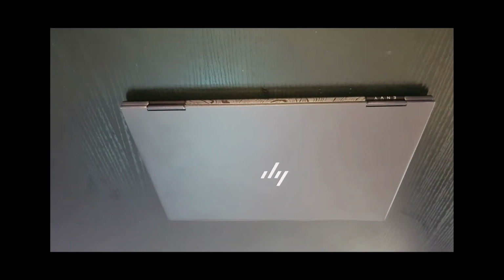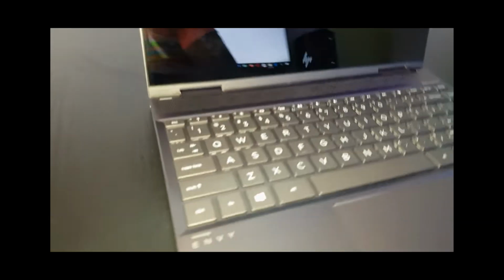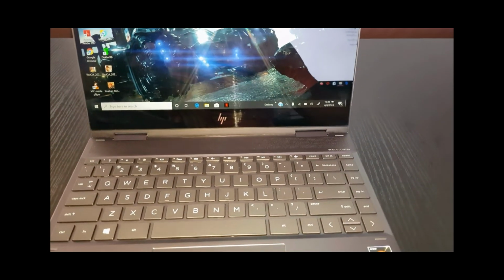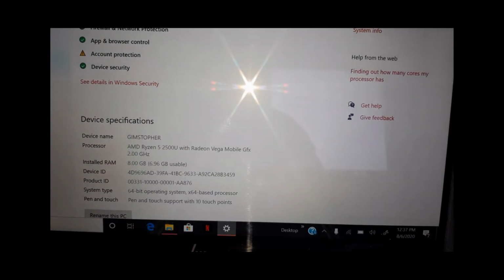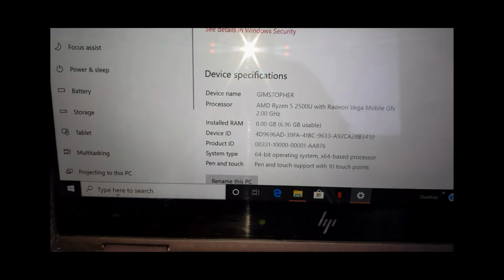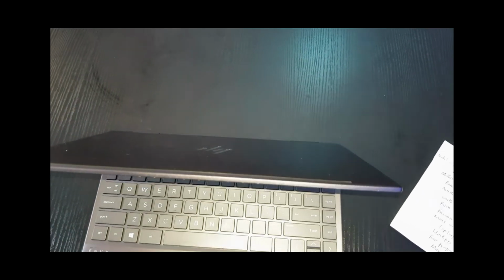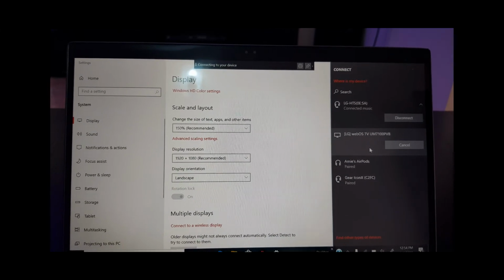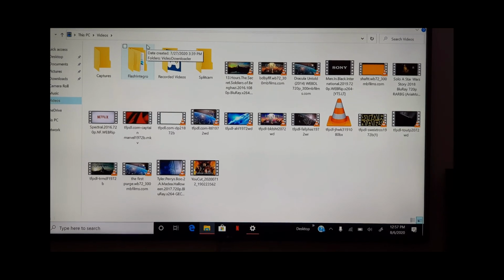HP ENVY x360 Convertible 13 Review - With AMD Ryzen Radeon Graphics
HP ENVY x360 13 Review - With AMD Ryzen 5 RADEON GRAPHICS